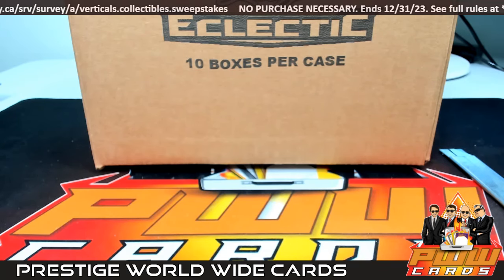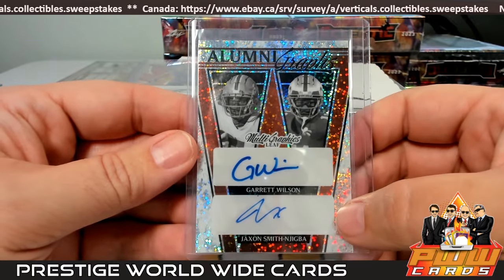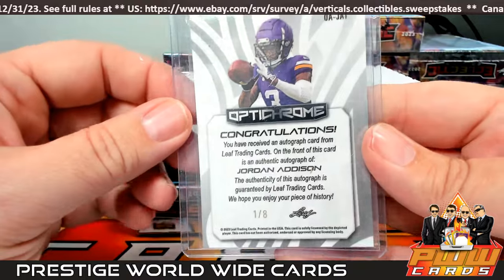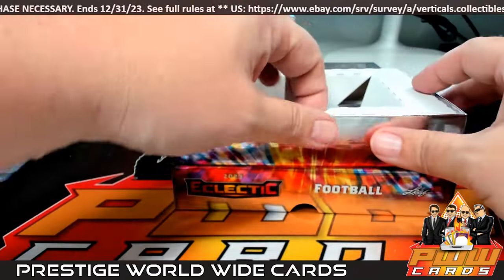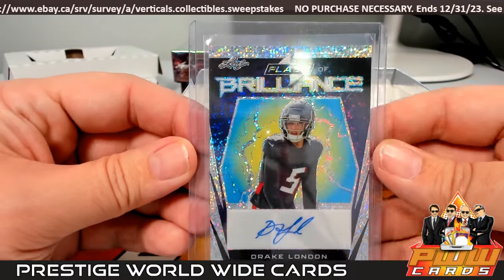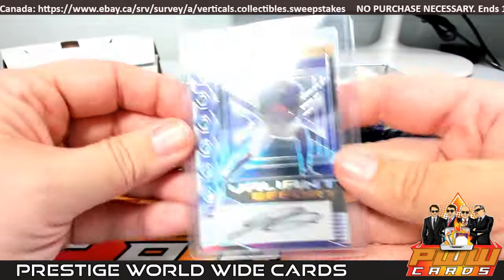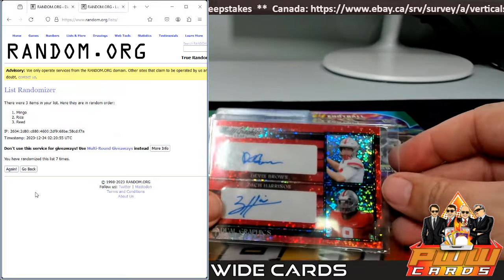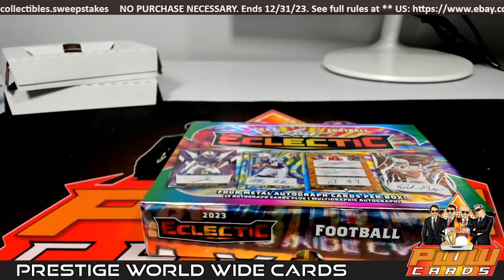2023 Leaf Eclectic Football 10x Box Case Break #1